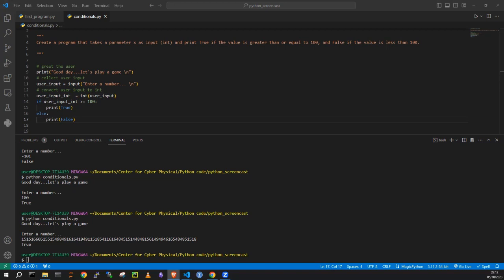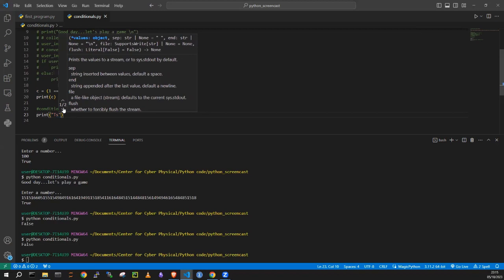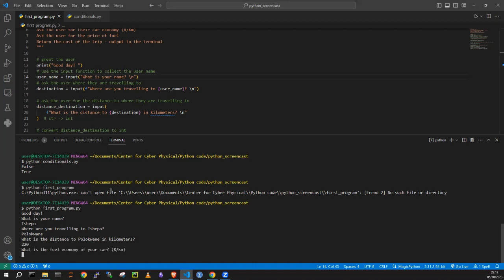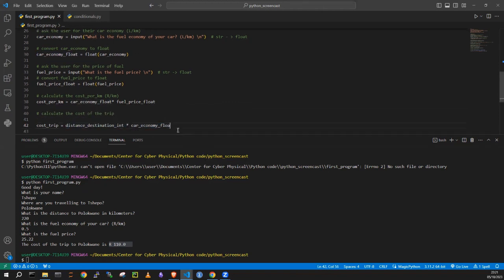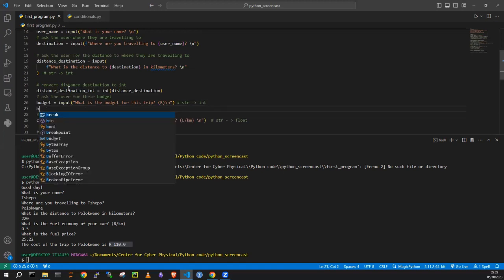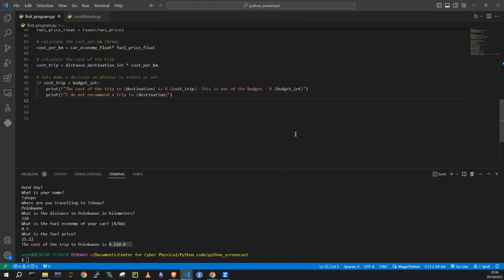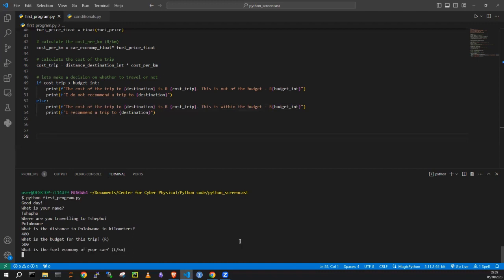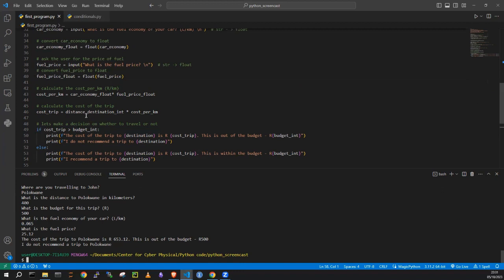Python Fundamentals: Decision Making (Part C)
In this video, we discuss control structures in Python and how they are used to make computer programmes that make decisions.